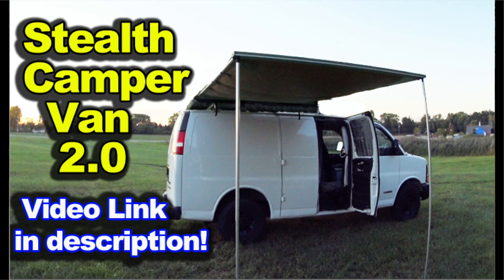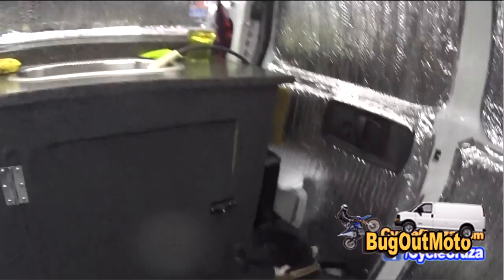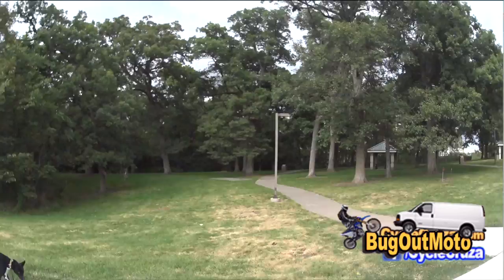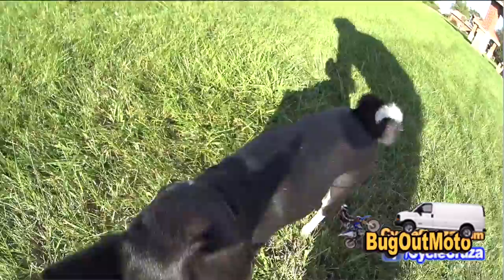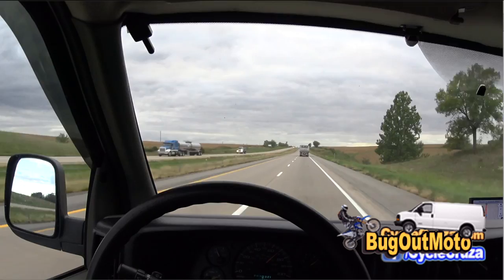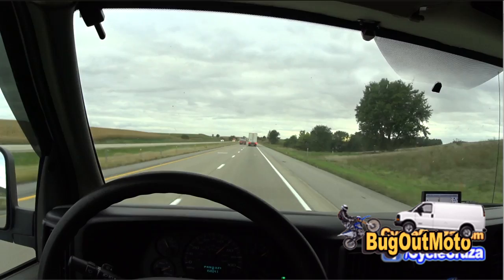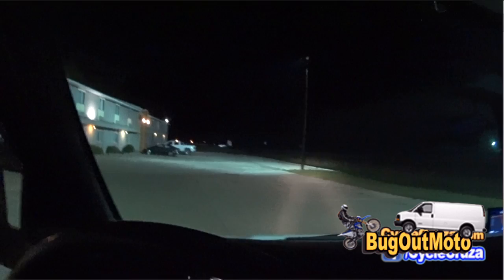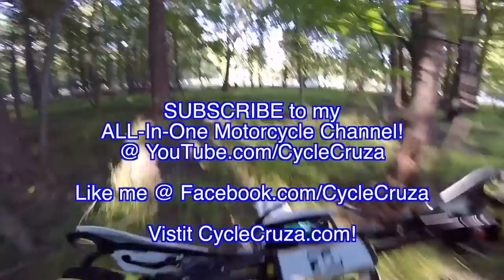Stealth Camper Van Trip DAY 2: Police: Dead Body in Van - Why I Cage Dog